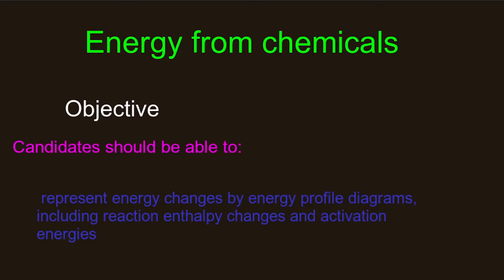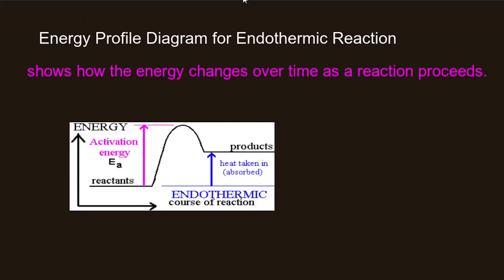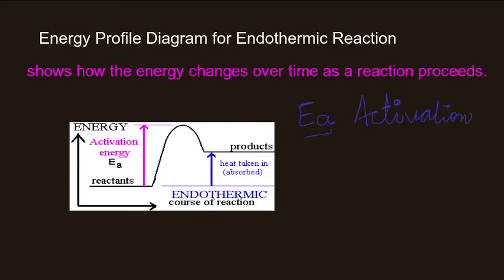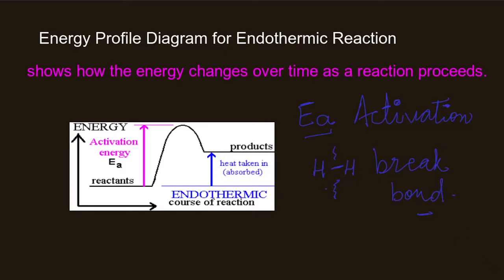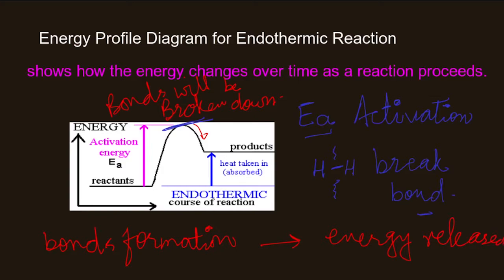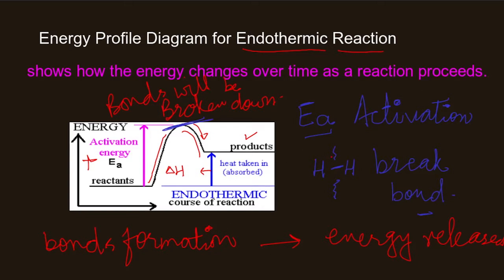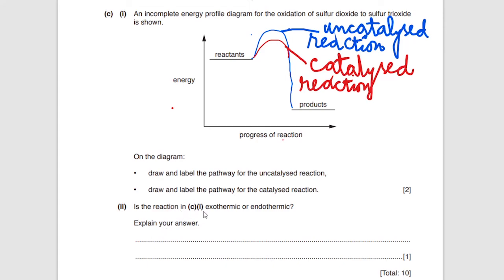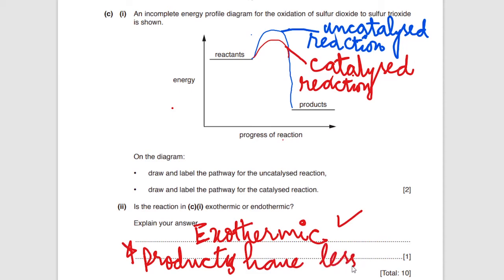O level Chemistry - Energy profile diagrams for exothermic and Endothermic reactions